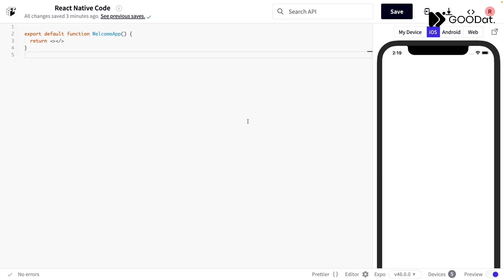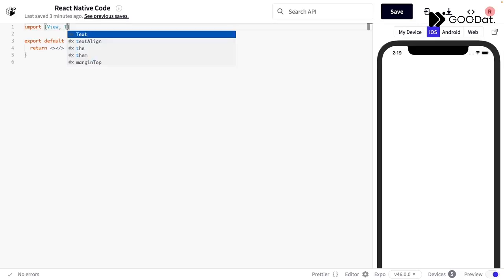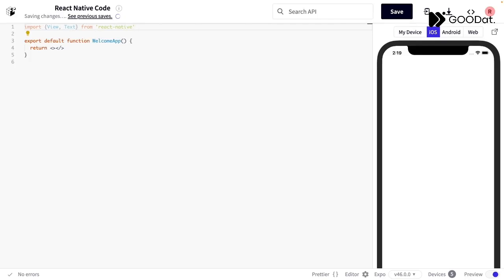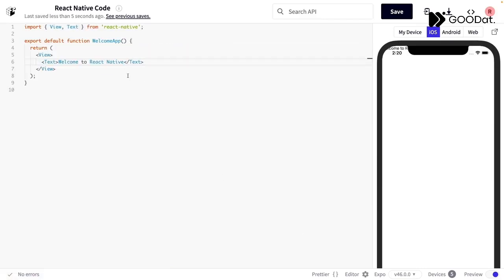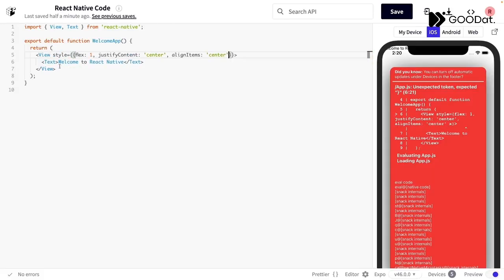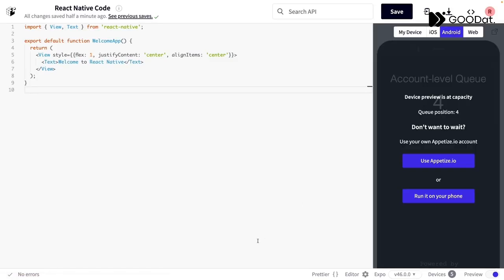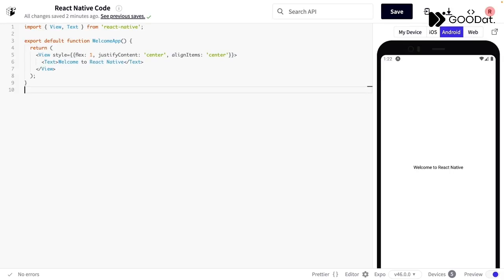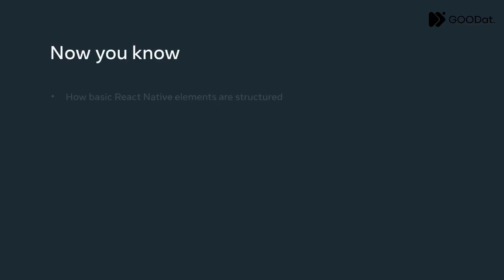📘 Module 1 – React Native Code | Meta Specialization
In this lesson, I learned the basics of writing React Native code.

React Native apps are built using:
⚡ JavaScript & JSX for UI
⚡ Components as building blocks
⚡ Props & State to manage data
⚡ Native modules for deeper device integration

This approach allows developers to create cross-platform apps with a single codebase, while still delivering native performance.